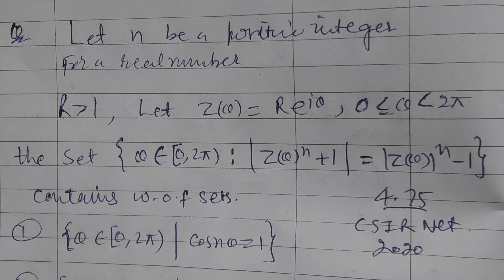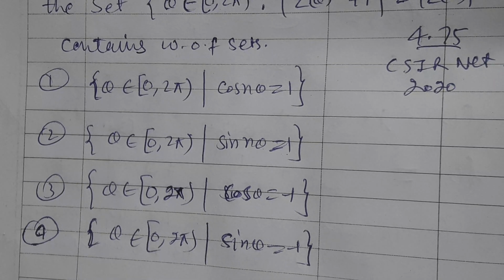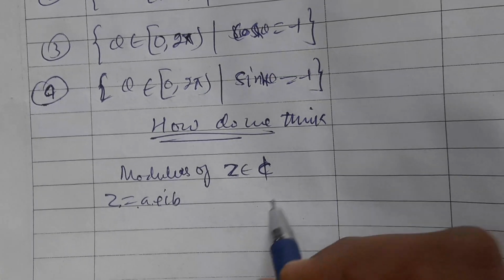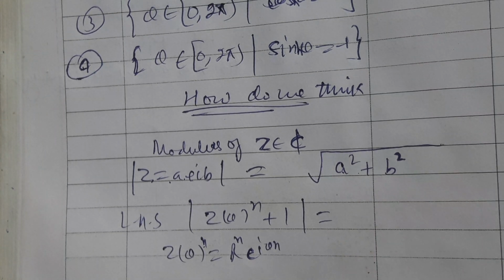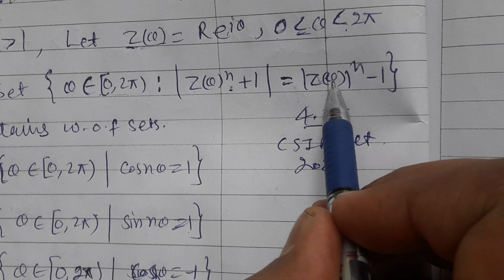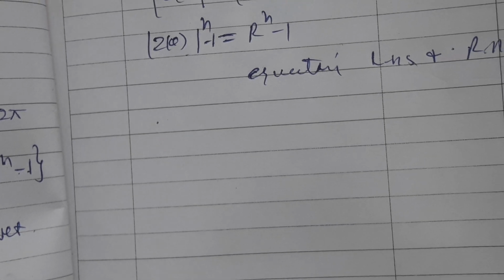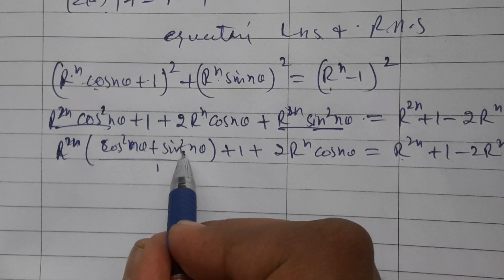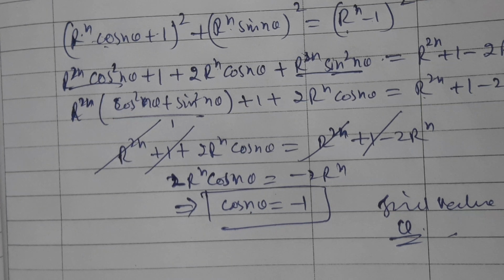csir net nov. 2020 complex analysis